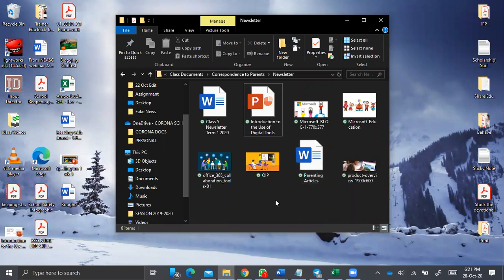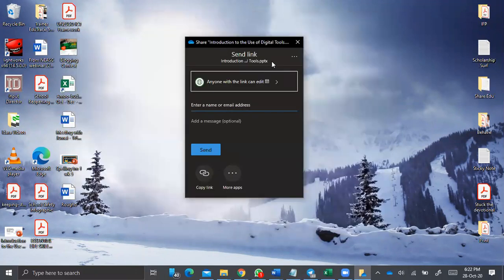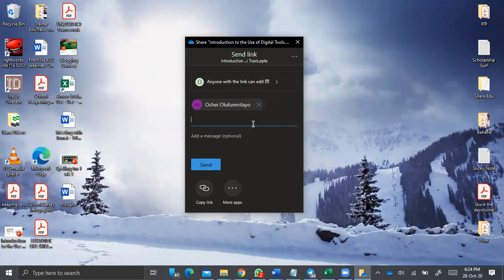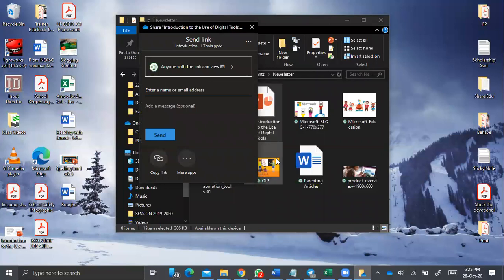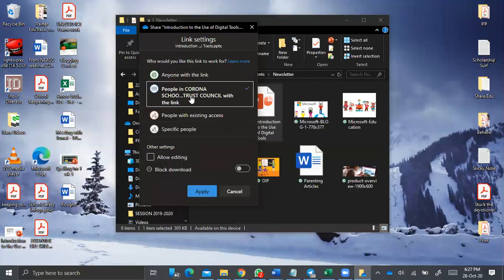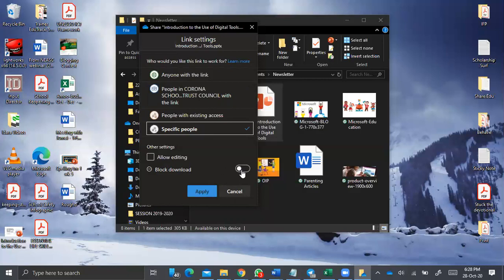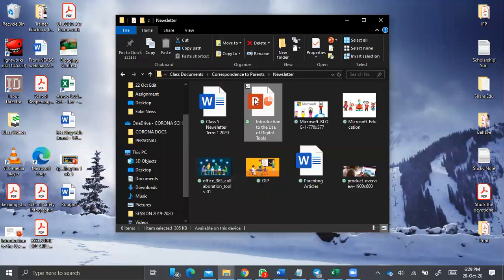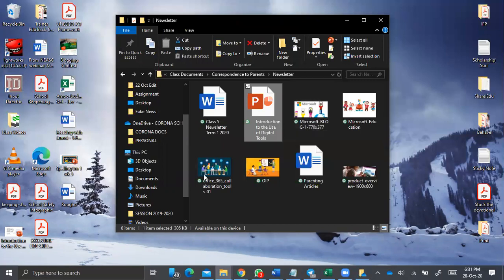Sharing Files from OneDrive & Access Management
How do you share files from OneDrive? Easy!
How do you restrict access or give permission to edit or download files you share? Watch this video!